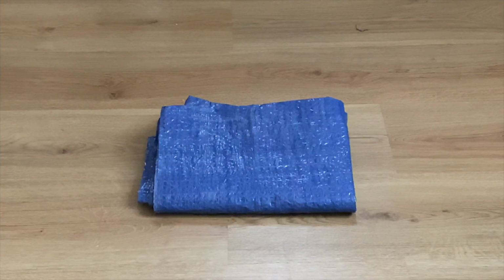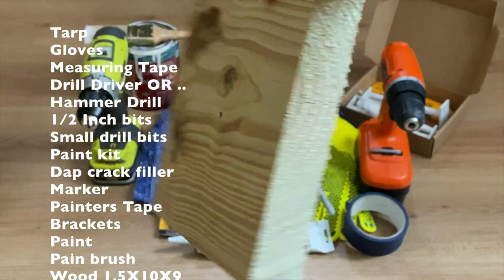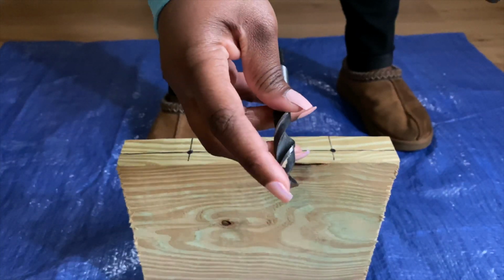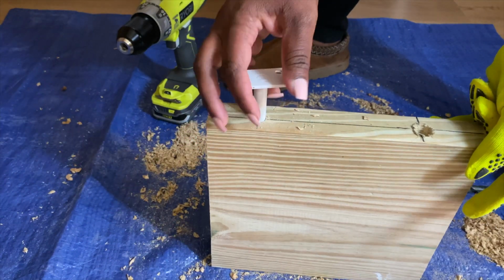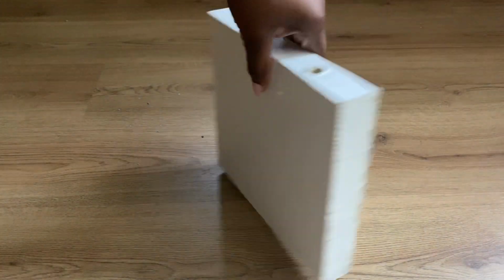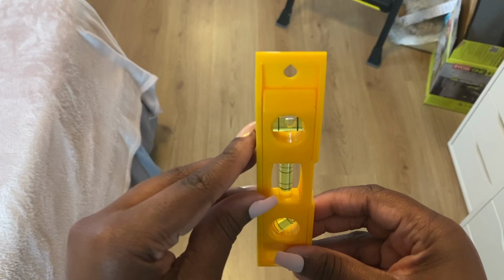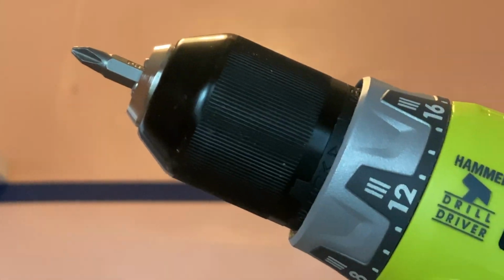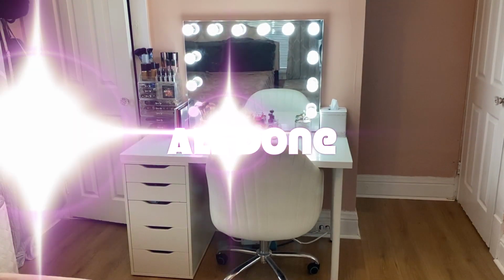DIY CUSTOM FLOATING SHELVES | EASY HOME PROJECT | LOW BUDGET IKEA LACK SHELF DUPE | Waverly Vienna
This is an easy and simple DIY floating shelve tutorial project maybe something you can do during quarantine. Most small floating shelves like the Lack shelf at Ikea have weak support from the hardware, not allowing you to put much weight on them. These DIY floating shelves use brackets that will allow you to put more weight onto these shelves without having them sag or break. This DIY project is perfect for beginners. No workshop or heavy duty machinery like a saw needed to make a frame. The only tool you need is a hammer drill or drill driver. I hope you find this tutorial helpful.

Floating shelve brackets:

I N S T A G R A M:
WaverlyVienna